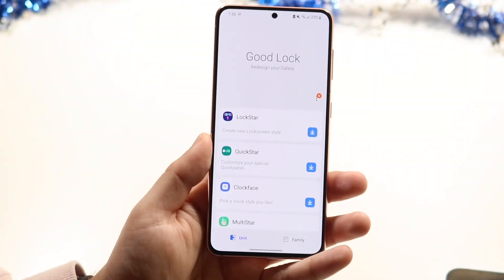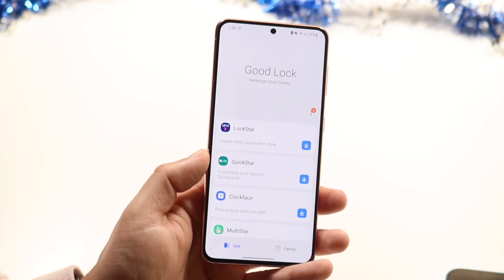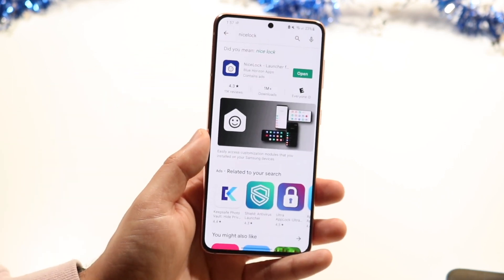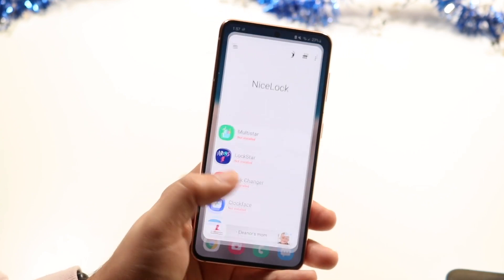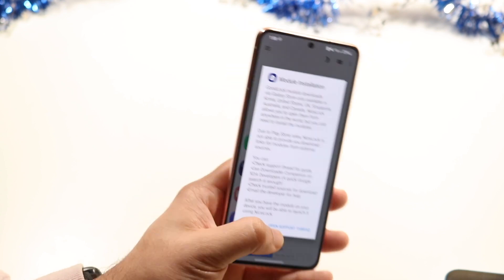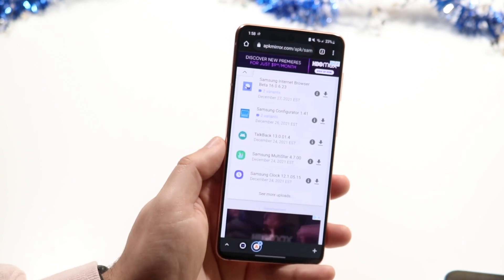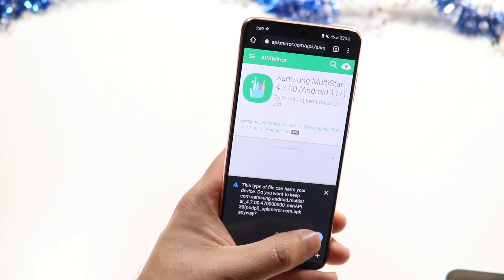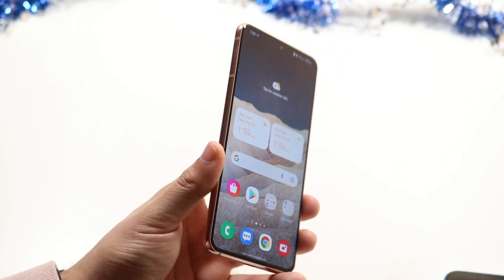How To Install GoodLock On ANY Samsung Galaxy!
Here is exactly How To Install GoodLock On ANY Samsung Galaxy!